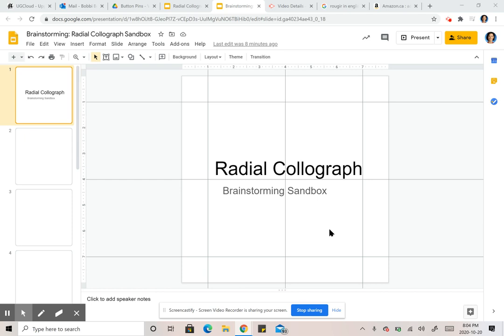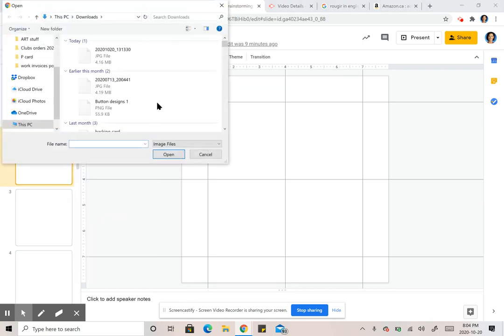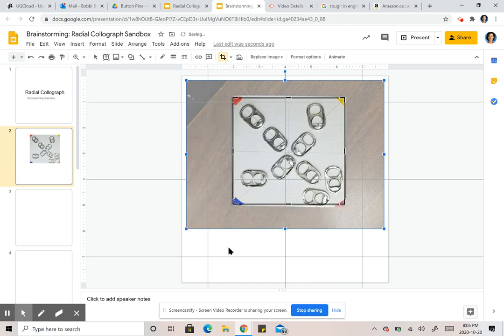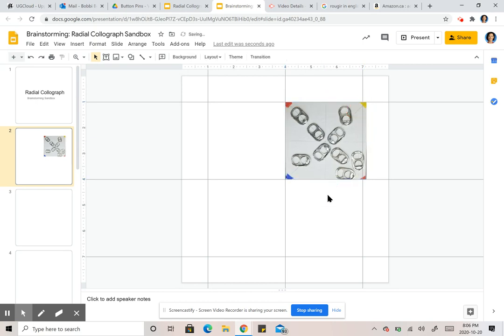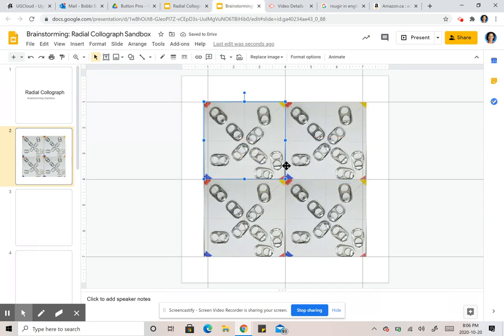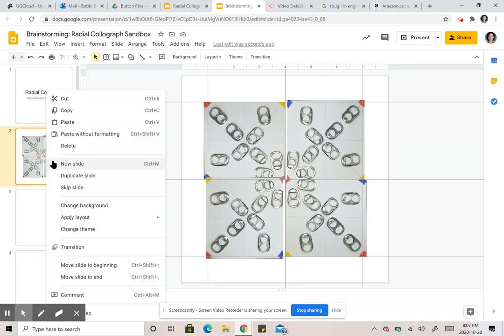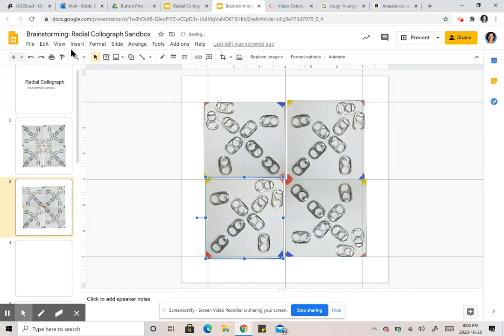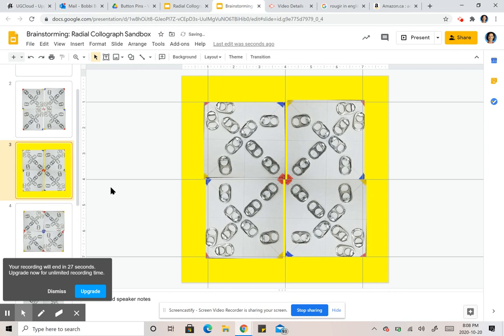Using the Sandbox for Radial Collographs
Use the Google Slideshow  Sandbox to explore and experiment with arrangements and patterns for your radial collograph prints.